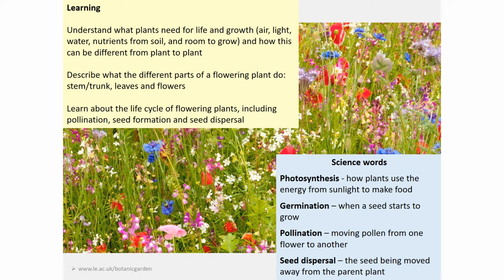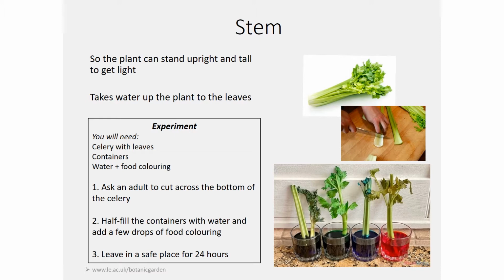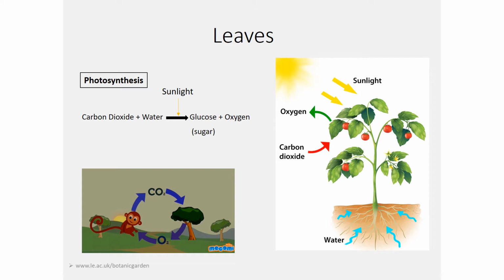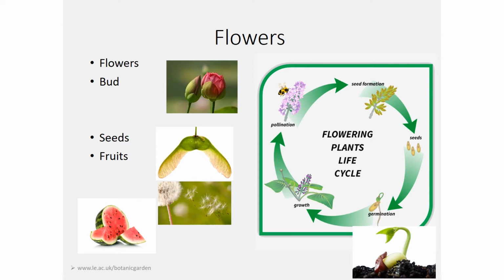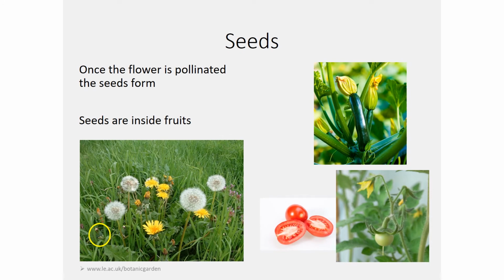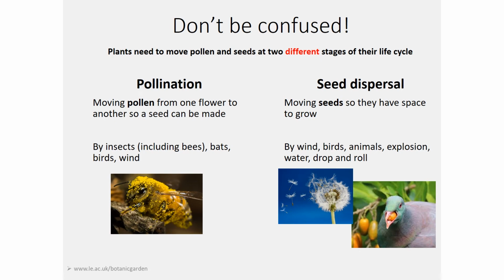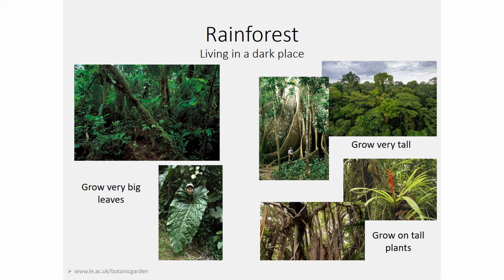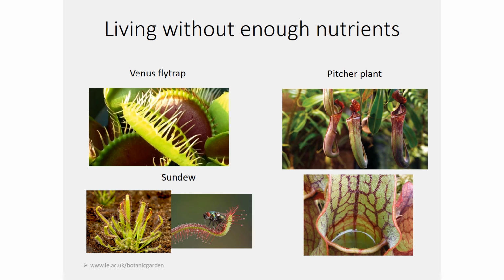Plants yrs 3 & 4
View a 13 minute presentation covering:
1) Functions of parts of flowering plants including the way water is transported
2) The requirements for life and growth
3) Pollination, seed formation and seed dispersal
4) Not all plants are flowering plants!